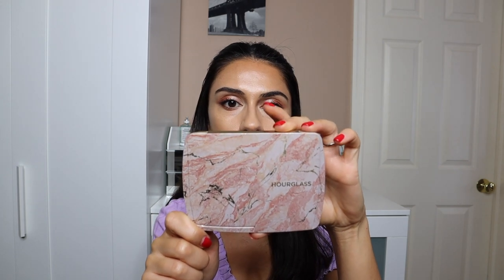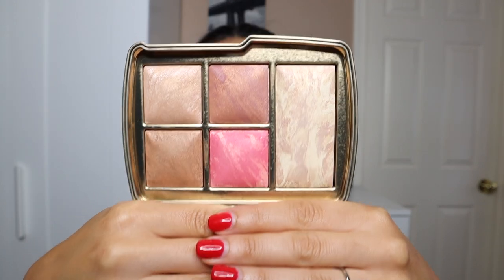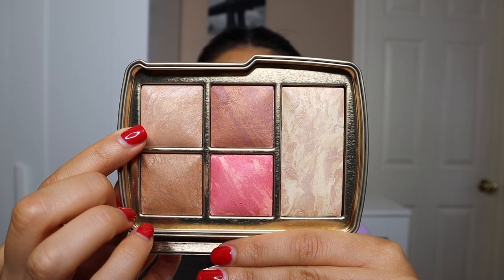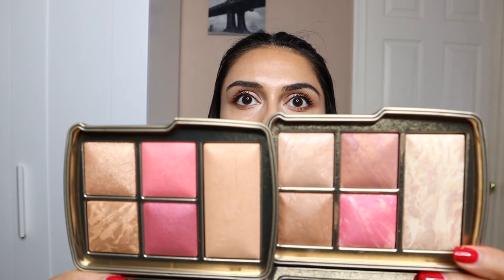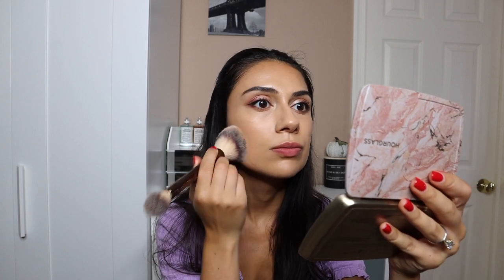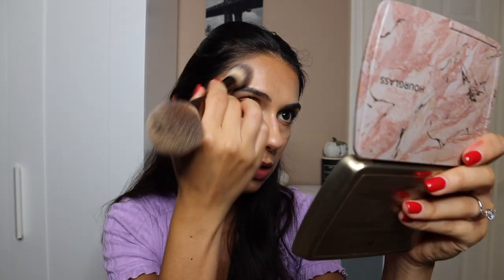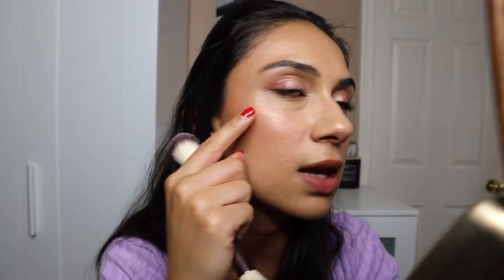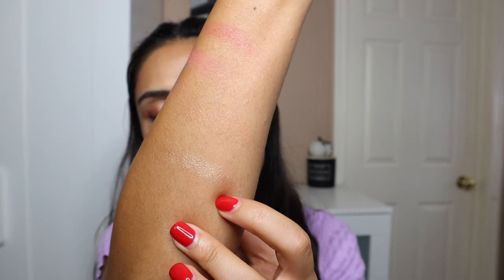HOURGLASS AMBIENT LIGHT EDIT | HOLIDAY 2021 PALETTES | MEDIUM SKIN REVIEW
Hi loves! Watch in high res my review on the new Hourglass Ambient Light Edit Universe - Unlocked palettes. I show detailed swatches and comparisons. I have medium skin tone (MAC NC35 - neutral/warm undertones).

Palettes are available at Sephora and Ulta!

Hope this video helped you - did you pick it up?

xoxo Naz